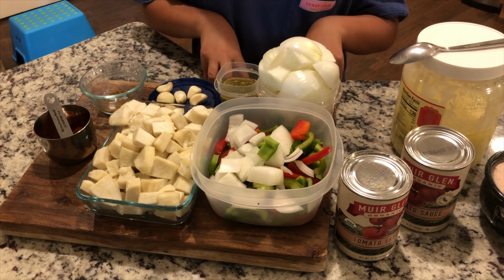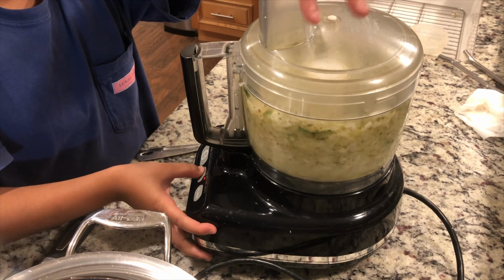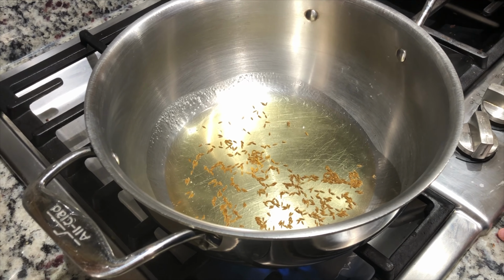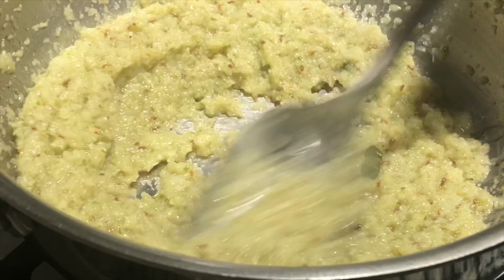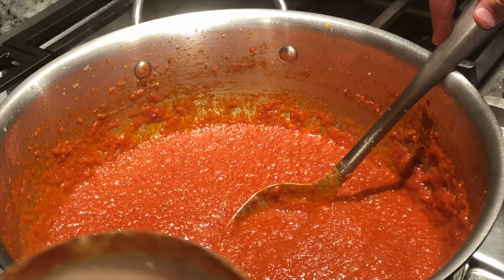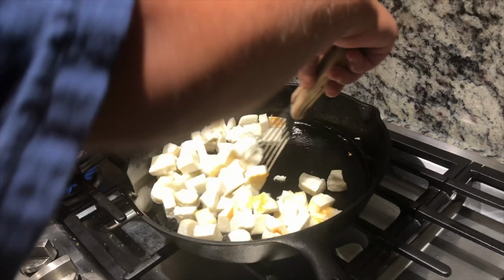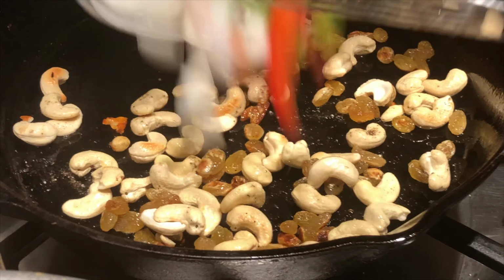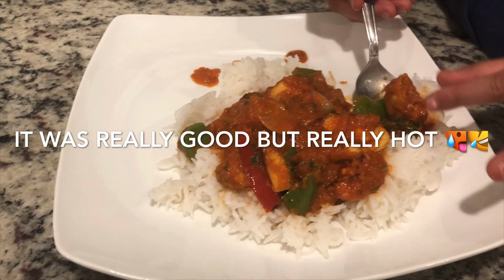Tasty Paneer Tikka Masala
Super tasty and taste like Indian restaurant style Paneer Tikka Masala!

We forgot to mention tbs spoon of sugar, Cumin seeds, and cilantro for garnish.

Optionally we added cashews, raisins, green and red bell peppers, and onions.